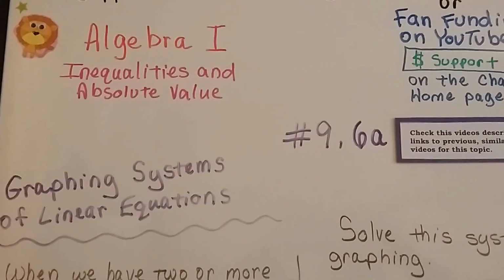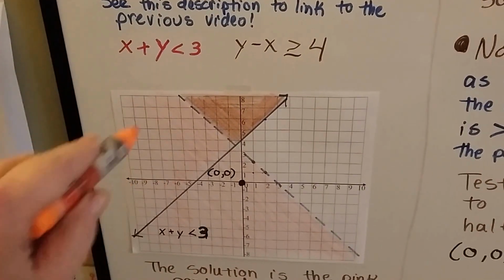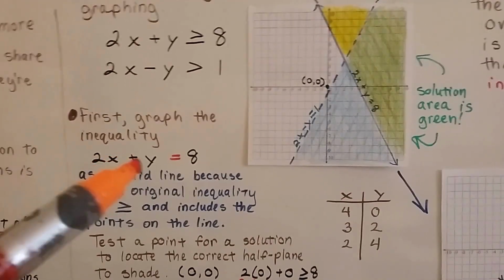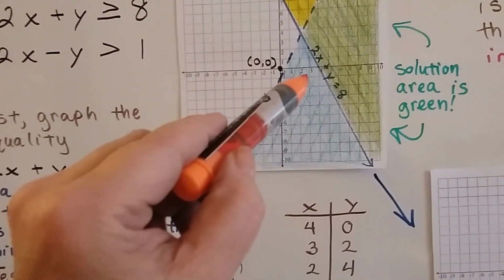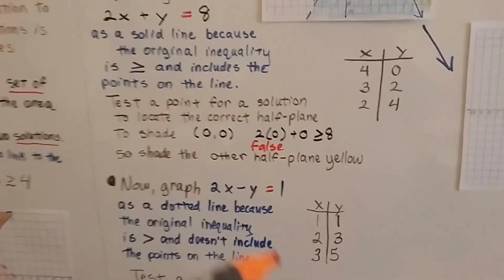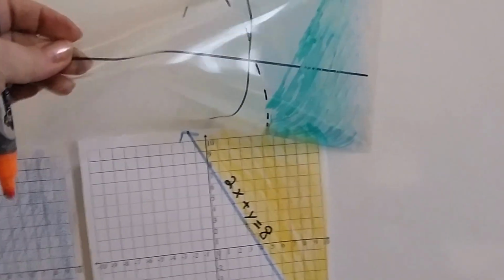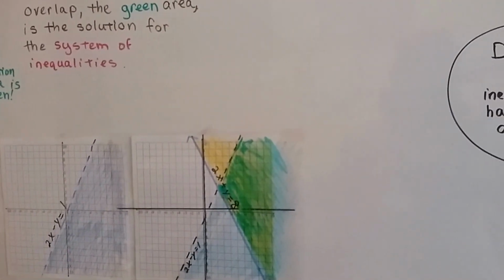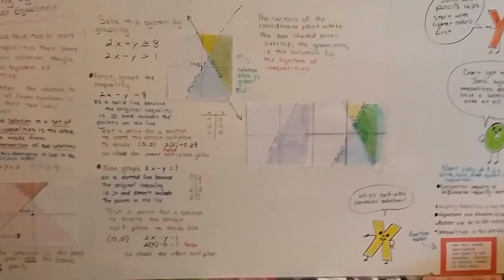Algebra I #9.6a, Inequalities - Graph a linear system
An explanation of how to graph a system of Inequalities, that share a common solution, on a coordinate plane.   #9.6a